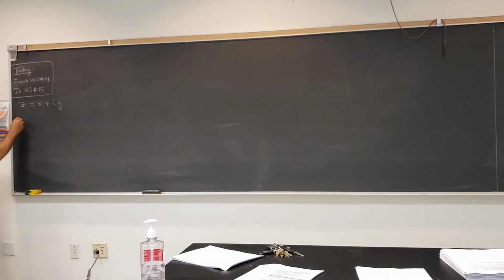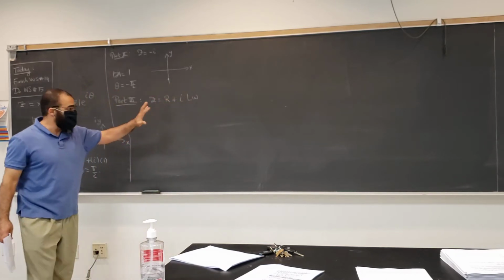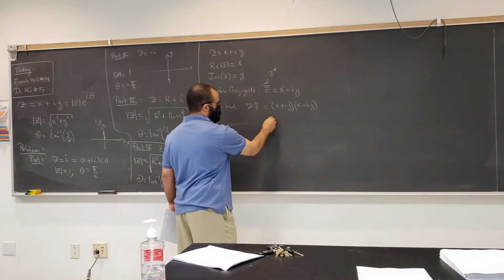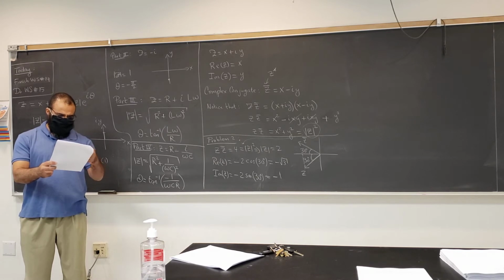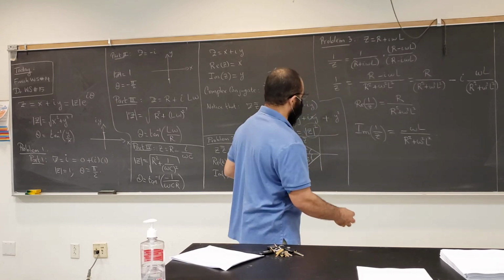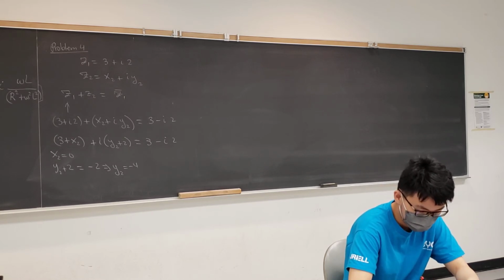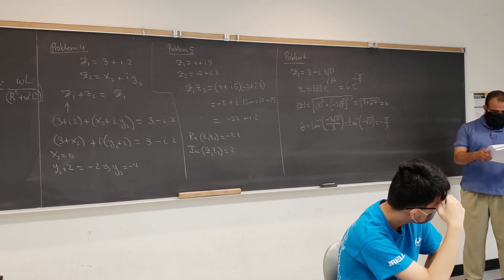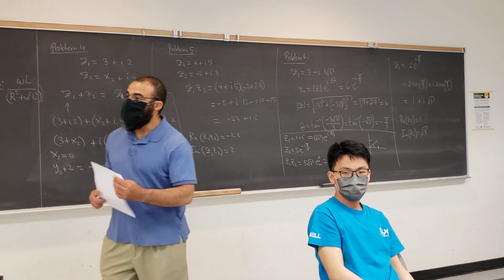WS 15 Complex Numbers, AC Circuits, and EM Waves Part A